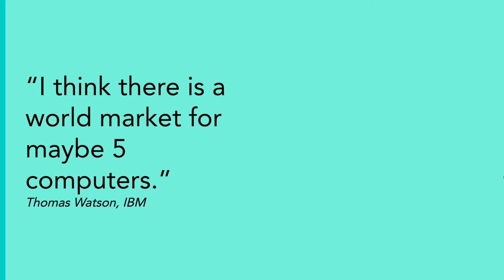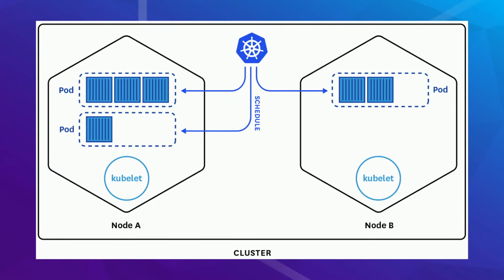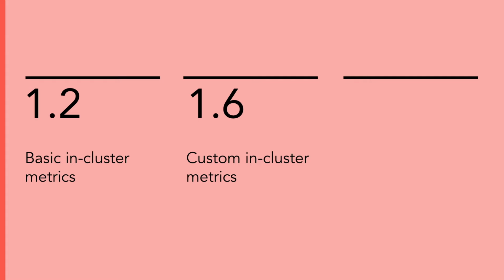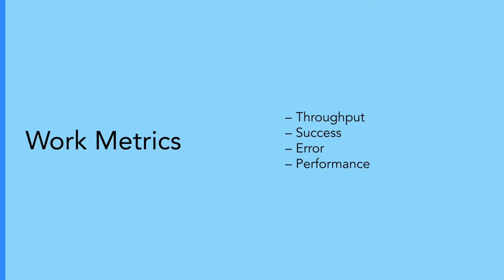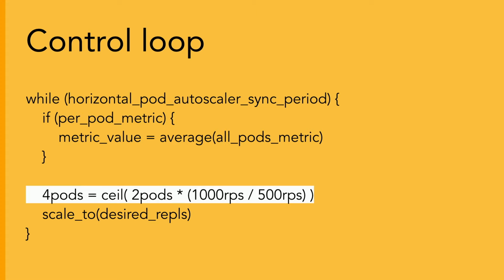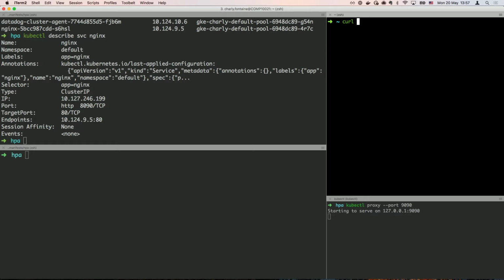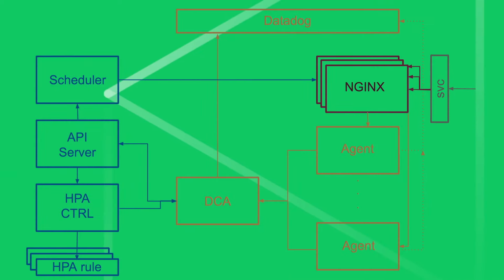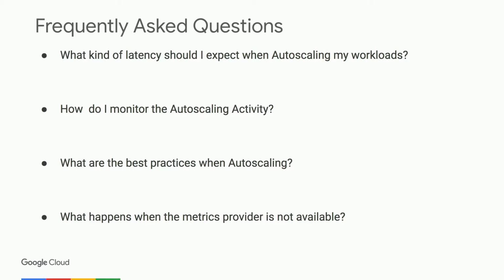Cloud OnAir: Autoscaling Your Kubernetes Workloads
The past 15 years have shown an amazing amount of progress, especially with regards to our capabilities in provisioning infrastructure.

In this session, we will begin by taking a very brief tour through the history of infrastructure and the evolution of our ability to scale.  This will include what provisioning and scaling look like when you’re working with physical servers, and the technologies that made auto-scaling possible.  This tour will wrap up with an overview of the most common scaling that we have available to us today.

Then we’ll discuss how to monitor the things that matter. Using this framework we can determine what metrics we should scale on for different types of applications and workloads.

Finally, we’ll step through a practical example to demonstrate implementing our model on an application’s auto-scaling policy.